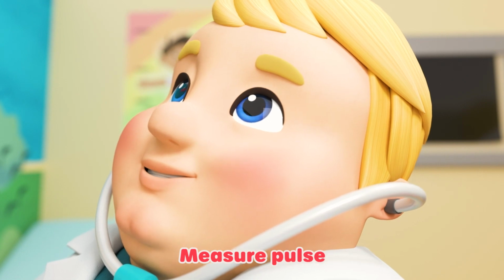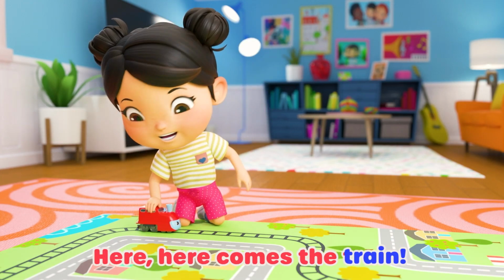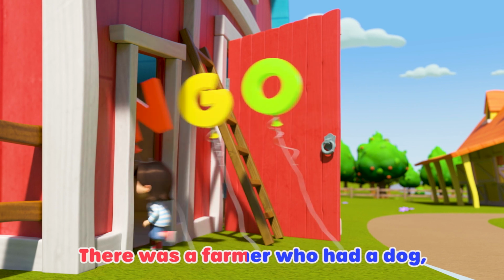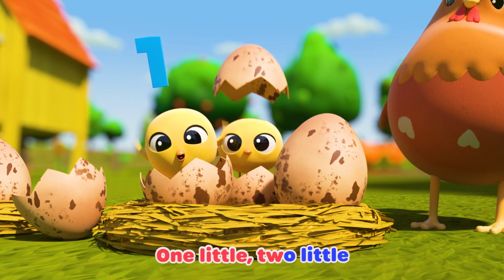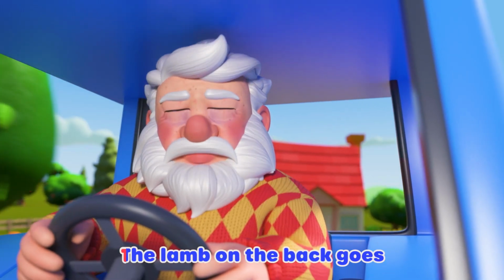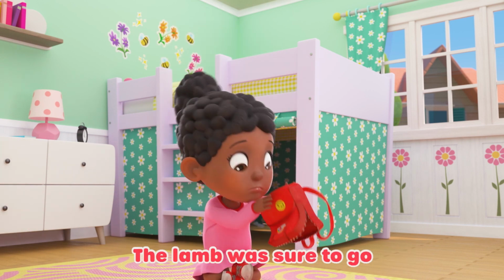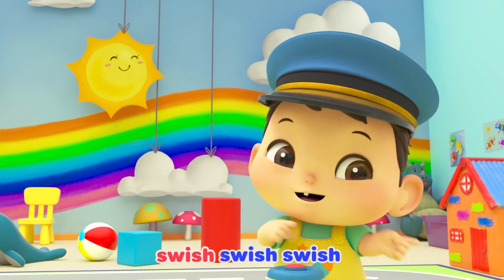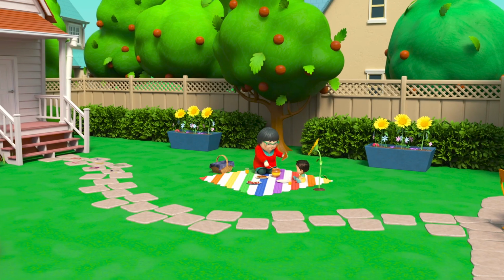​🍬​🍭​🎃​ Trick or Treat Long Episode With Lellobee! | 🎃Happy Halloween! | Moonbug Kids After School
Knock Knock. Who's there? It's a Halloween Time! Go Trick or Treat with little baby Max, his mom, and friends Ali and Izzy! Sing a long with Little Baby Bum and enjoy with your little ones this colorful and entertaining Halloween cartoon!

​🍬​🍭​🎃​Timecodes​🍬​🍭​🎃​
00:00 Knock Knock Trick or Treat Song - Happy Halloween!
02:37 Halloween Dress Up Song - Time for Trick or Treat
04:58 Spooky Alphabet Kite Song - ABCs and 123s
07:02 Halloween Wheels on the Bus
09:30 Yes Yes! Halloween Trick or Treat
11:41 No No Spooky Monsters Song -Dress Up on Halloween
13:40 This Is The Way - Bedtime Routine for Kids
15:35 Learns Shapes Colours and Numbers - Finger Family Muddy Puddles Song
17:57 Rain Rain Go Away - Playing in Puddles with Friends
19:56 Learn Colors with Twinkle on the Color Train
21:54 Christmas Ice Cream Song (Ice Cream Revamp)
23:53 Super Hero Mom Song - Christmas Special
26:17 The Panda Bear Went Over the Mountain
28:13 Johny Johny Yes Papas
30:18 Learn Numbers and Colours Song - Bus, Cars and Trucks
32:09 I Love My Family Song - Valentines Special
34:00 Going to the Doctor's Song - I'm not Scared
36:03 Apples and Bananas - Learn Vowels - ABCs and 123s
38:05 The Vehicle Sounds Song - Bus, Car & Truck
40:30 Bingo Song - ABCs and 123s
42:32 Wobbly Tooth Song - Going to the Dentist
44:33 Ten Little Speckled Eggs - Learn Numbers with Chicks and Bunnies
46:32 Wheels on the Bus - Animal Sounds at the Farm
48:31 Mary Had a Little Lamb - The Lost Lamb
50:30 Riding a Bike Song - Trying Something New
52:29 Wheels On The Bus Song - Musical Instruments with Max & Friends
54:33 Mr Golden Sun Song - We Love Flowers
56:30 Old MacDonald Had A Farm - Tractor Song
58:51 Play with Mommy Song
01:00:48 No No I Don't Need Help Song - I Can Show You How